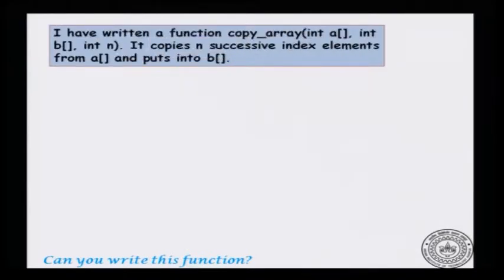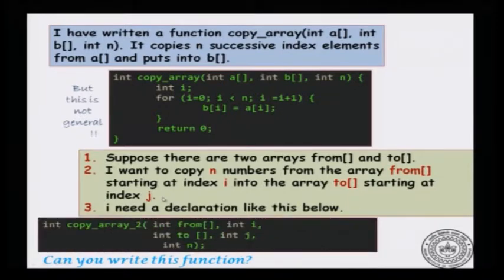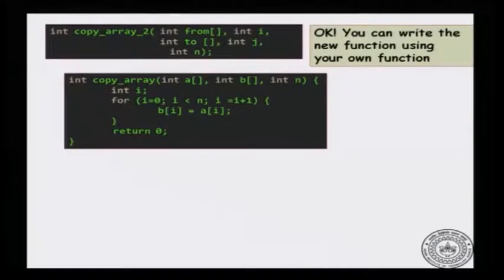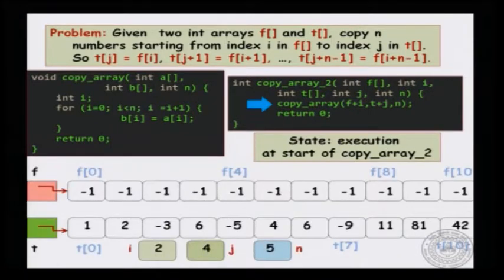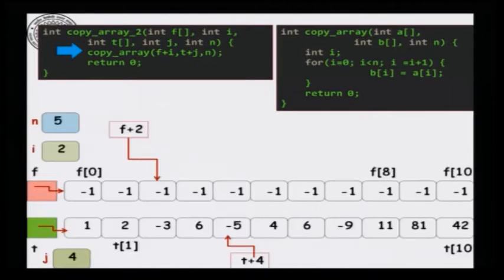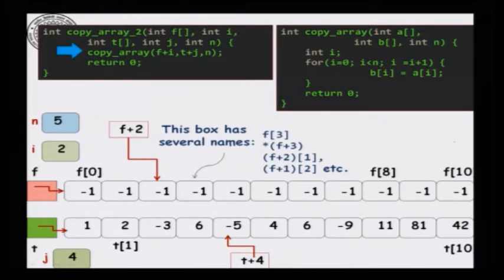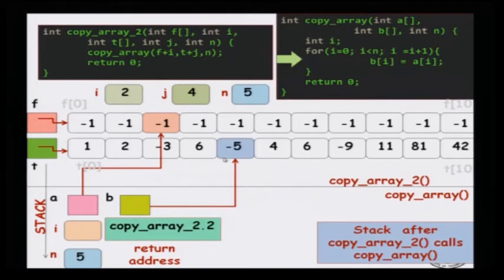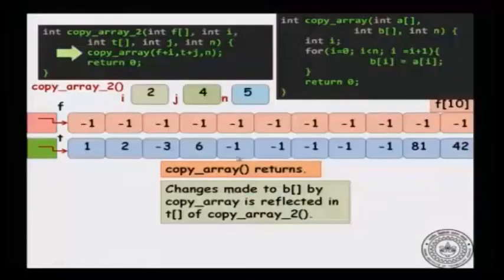35 Example copy a subarray